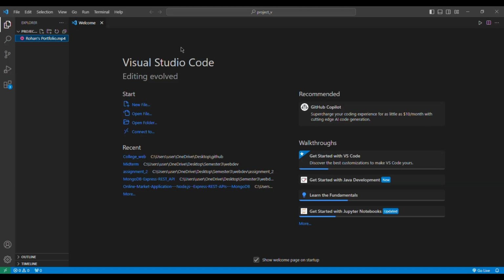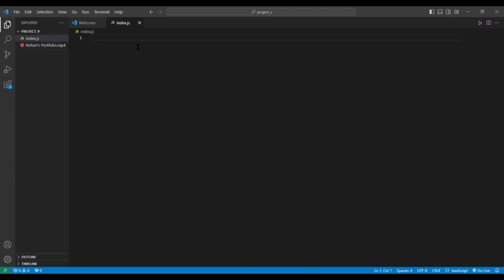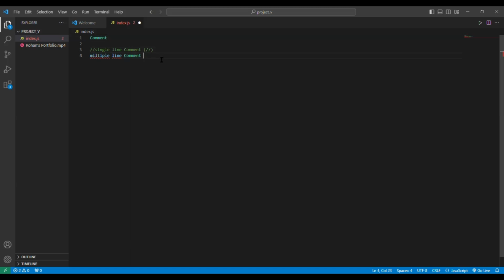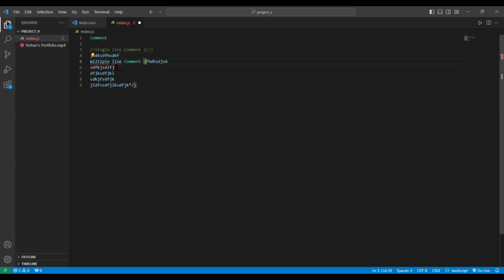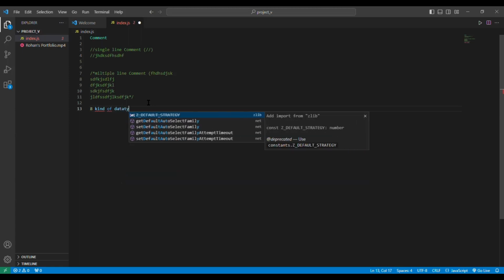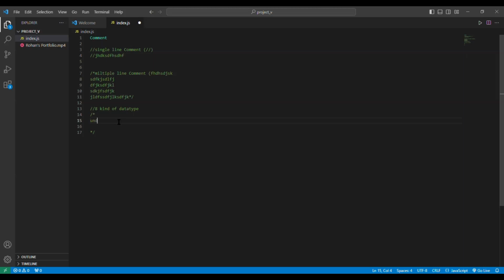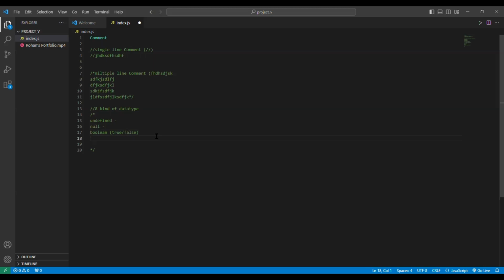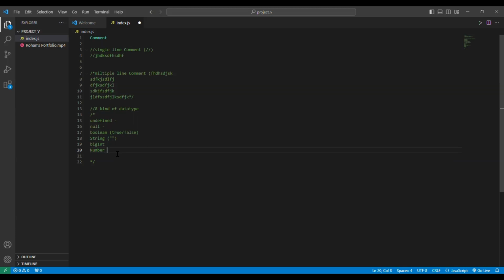JavaScript Learning commenting and all the Data Type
Learning How to comment a JavaScript line
and all the data type of JavaScript

1.Single Line
2.Multiple Line

Data Type:
1. Undefined
2. null
3. Boolean
4. string
5. symbol
6. BigInt
7. Number
8. Object